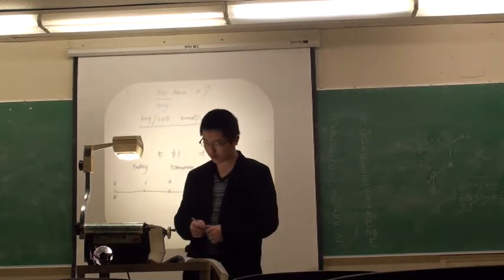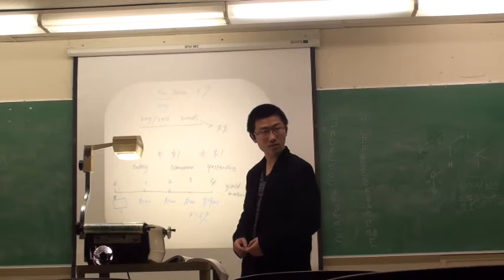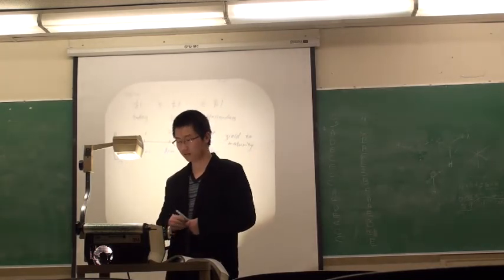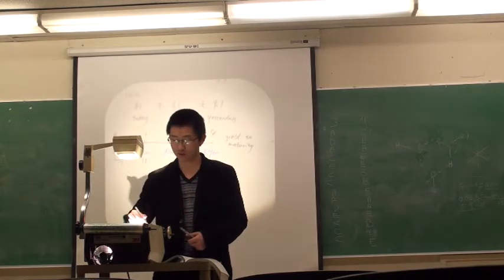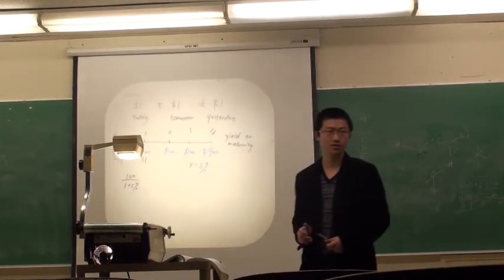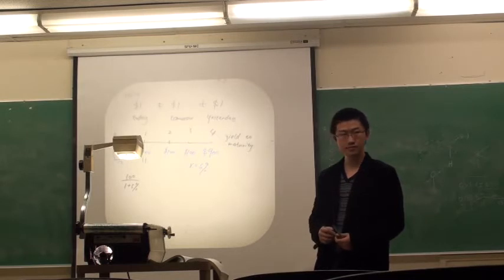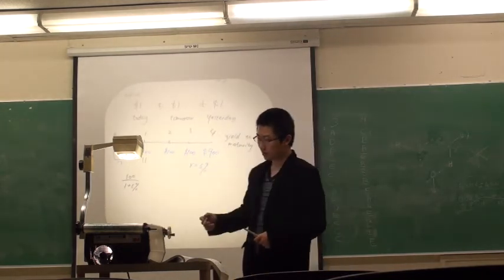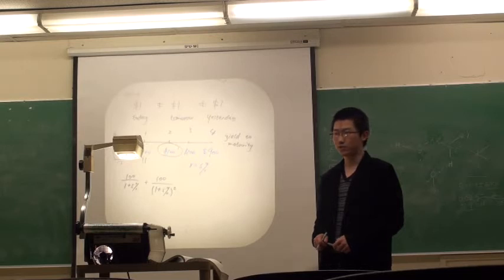阮寅上助教课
阮寅在给加拿大simon fraser大学里低年级的大学生们上宏观经济学哦！